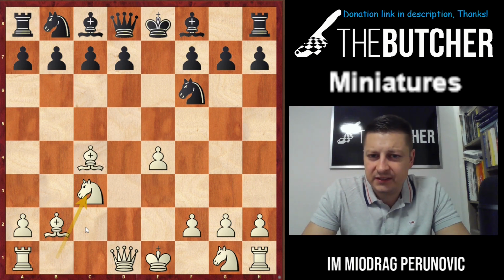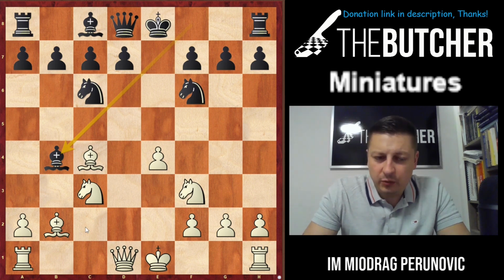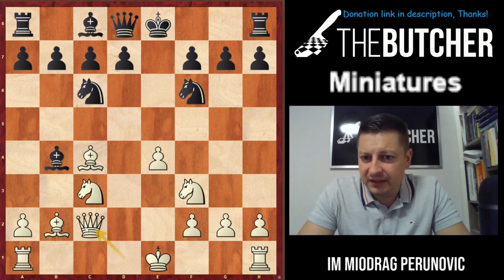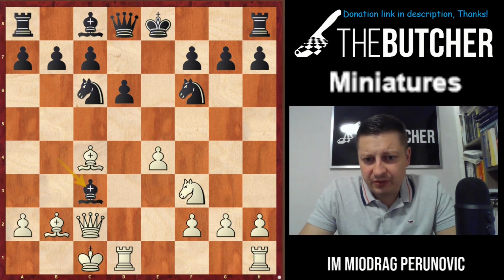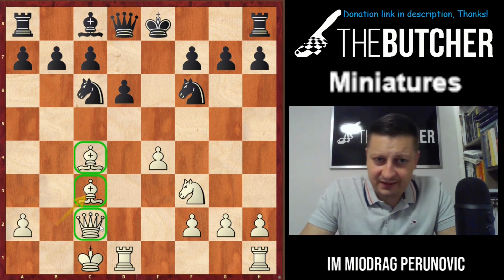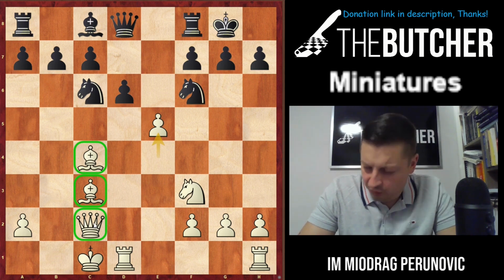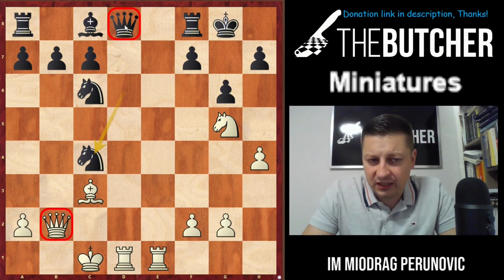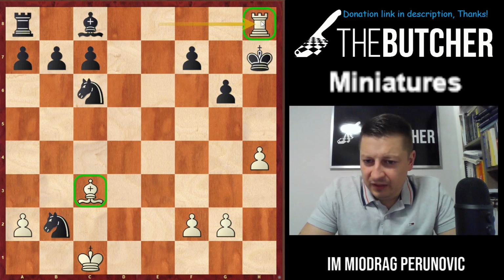How The Danish Gambit Wins - Fast!!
My brand new Bishop's Opening Chessable Course "Butcher 1...e5" out now!

Purchase my first ever course,
“Butcher the Sicilian” on Chessable: